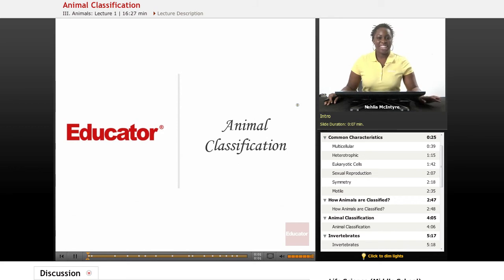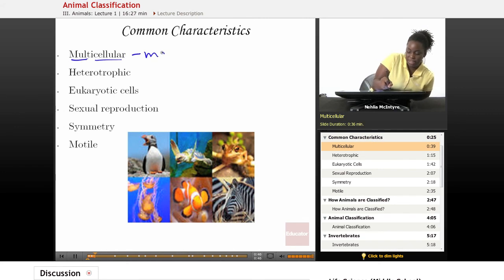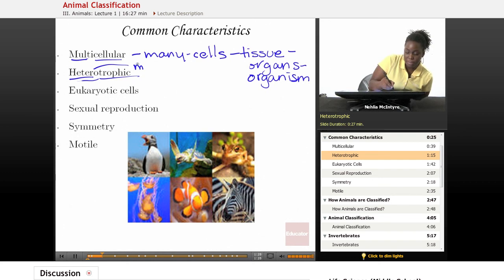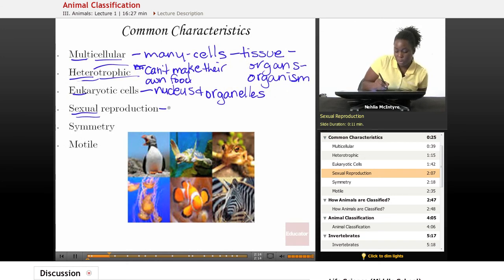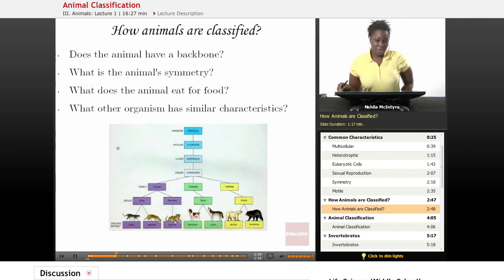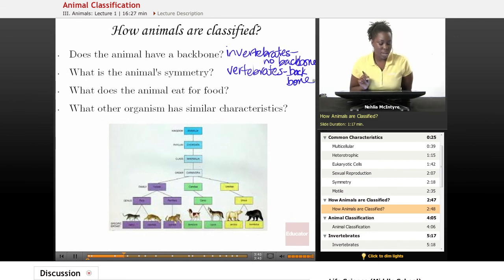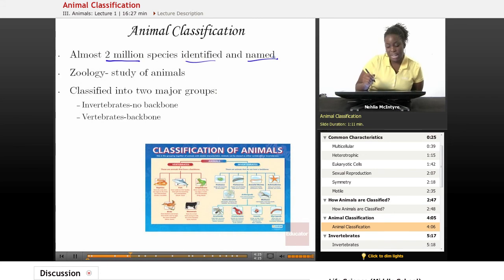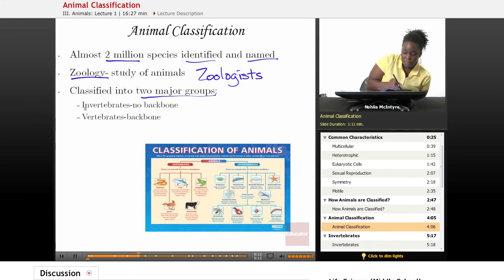Life Science - Animal Classification